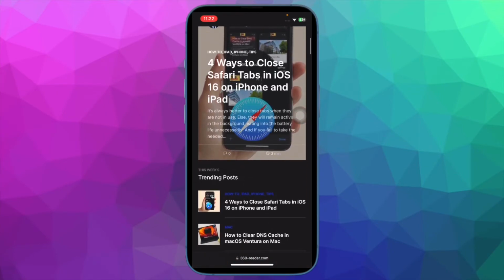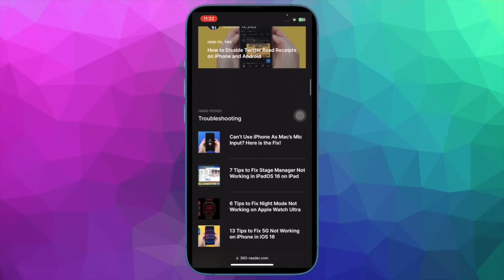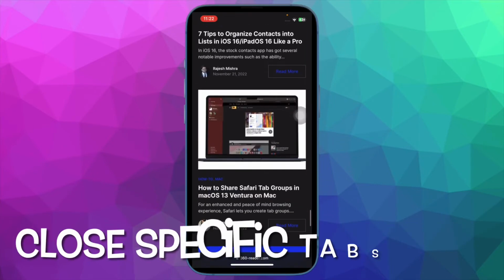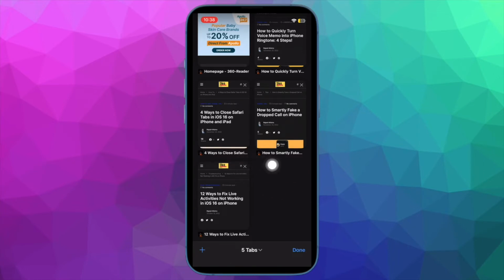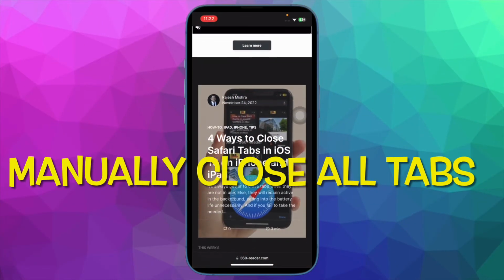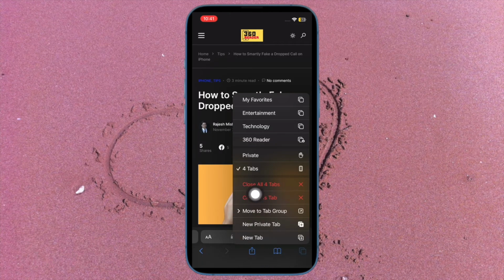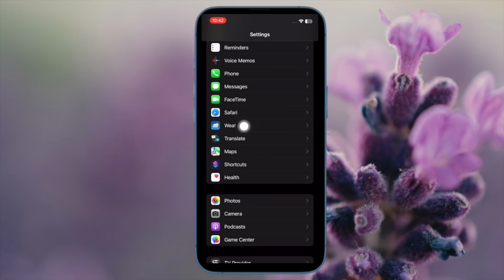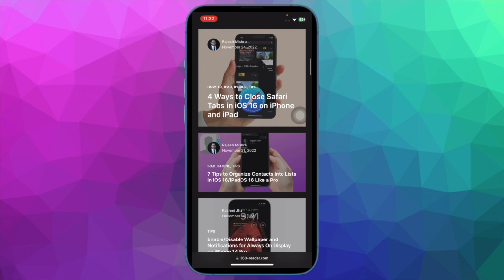4 Ways to Close Safari Tabs in iOS 18 on iPhone and iPad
Here are the 4 quick ways to close specific or all Safari tabs in iOS 18/ iPadOS 18 on iPhone and iPad. Find out!